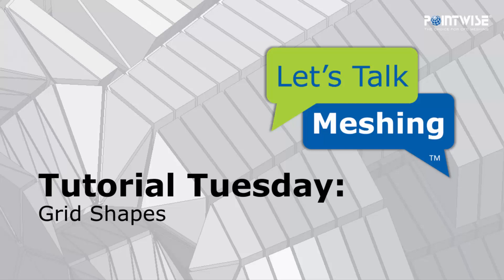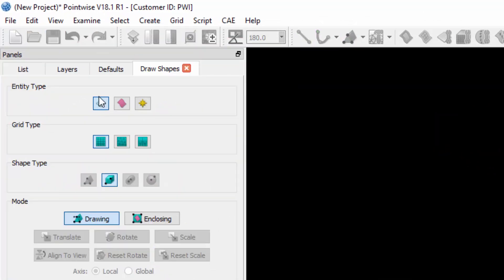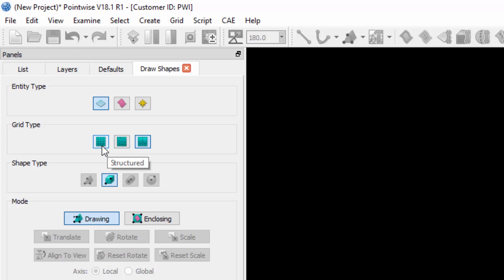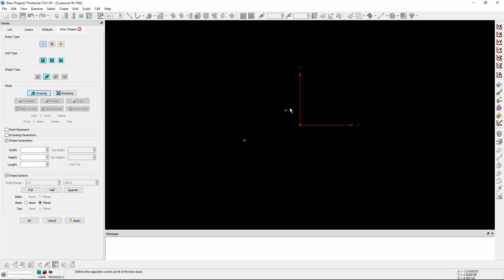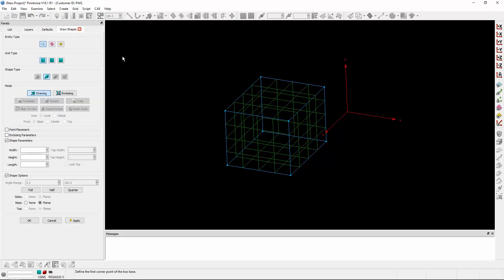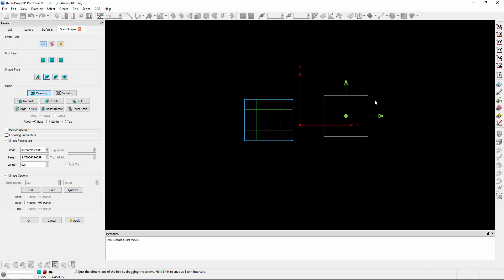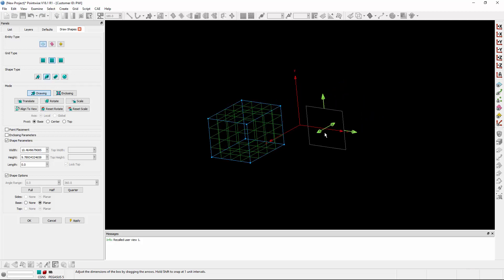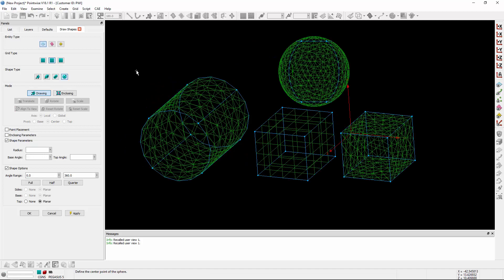Creating Grid Shapes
In this video we demonstrate how to create grid shapes using the draw shapes tool in Pointwise. Grid shapes can be used to define refinement regions for point-matched or overset grids, and can also be used to rapidly construct farfield boundaries around an object.